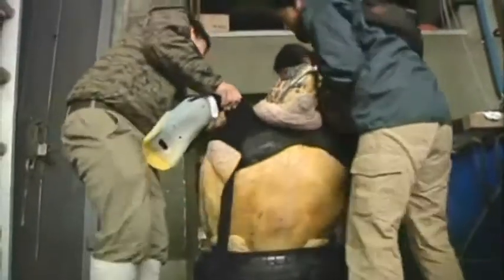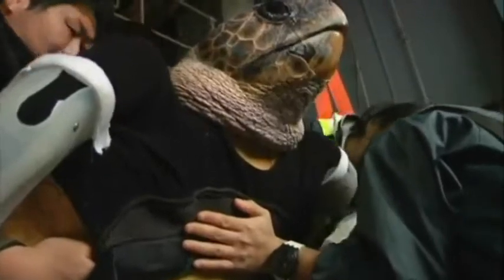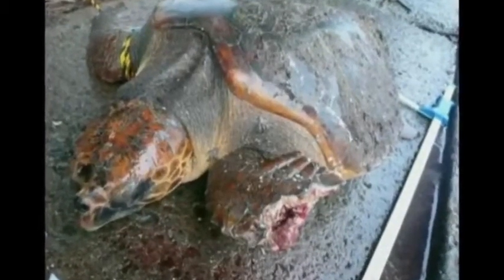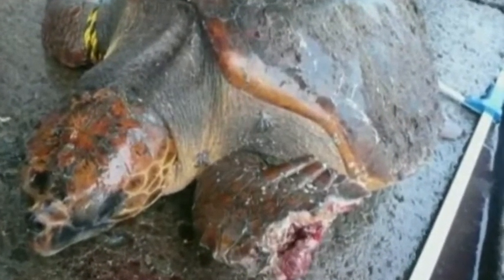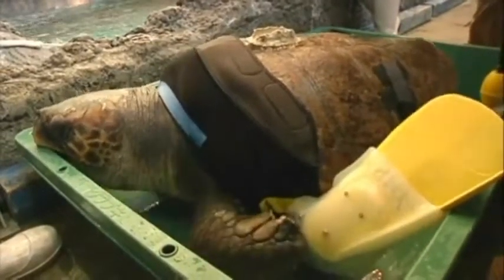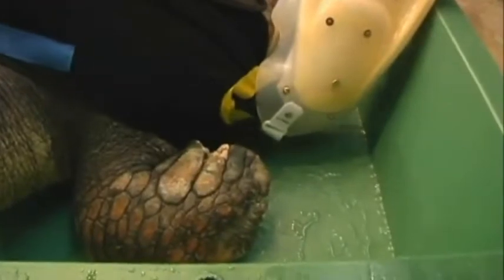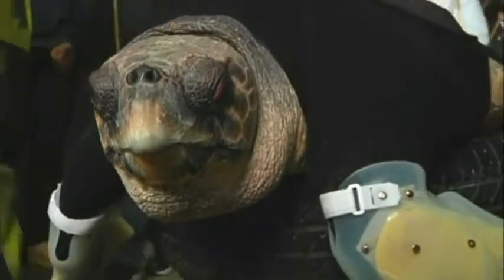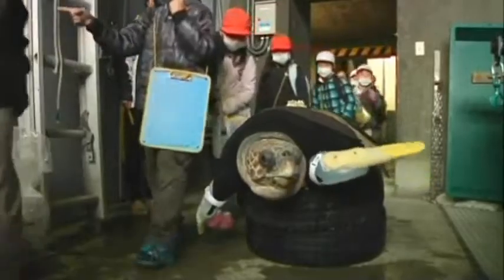Giant sea turtle gets prosthetic flippers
Giant sea turtle gets prosthetic flippers. Staff at Suma Aqualife Park in Japan have designed special rubber fins for a loggerhead turtle who had her flippers ripped off in a shark attack.